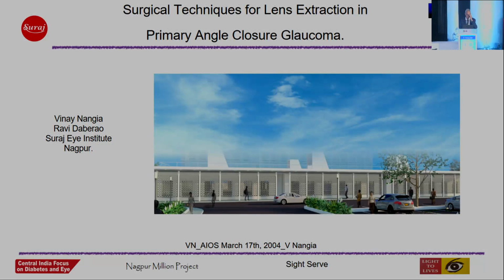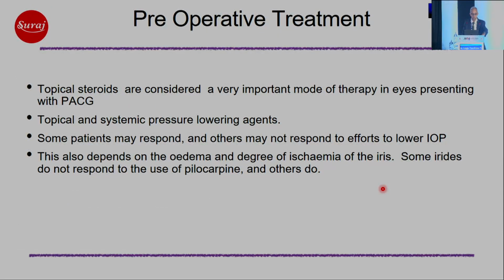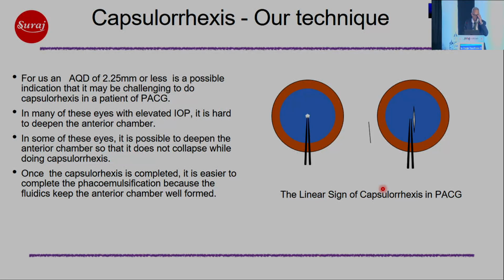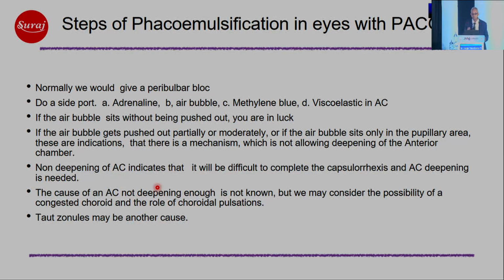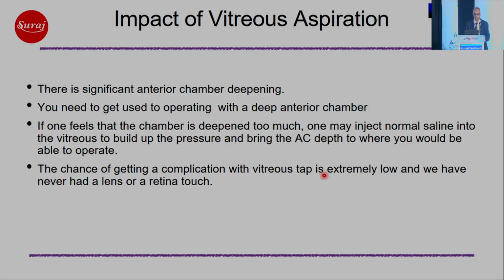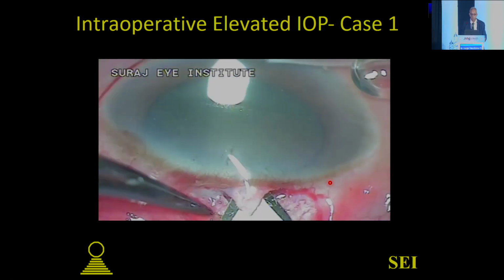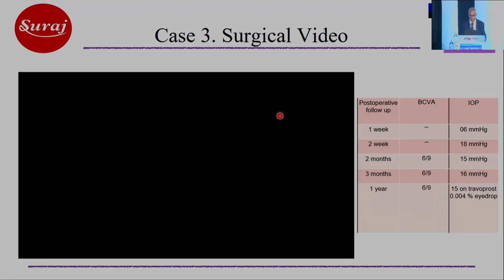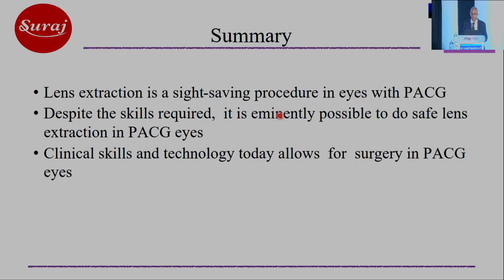AIOC2024 IC404 Topic Dr Nangia Vinay Kumar B Surgical techniques for lens extraction in PACG